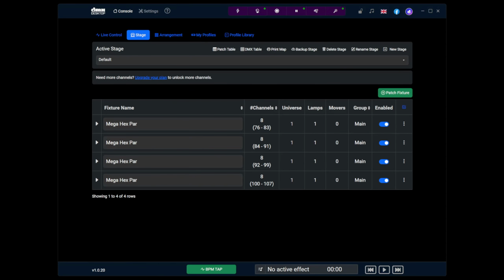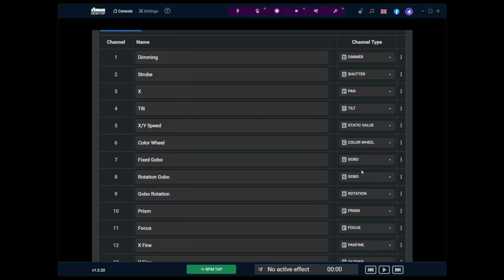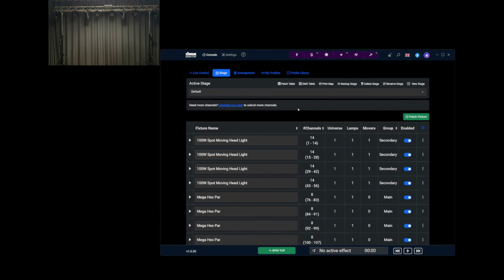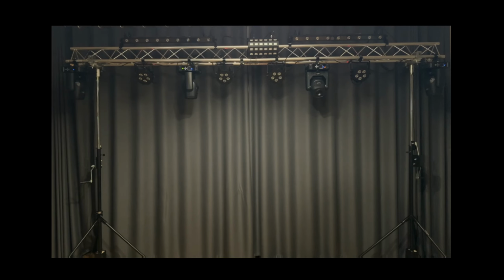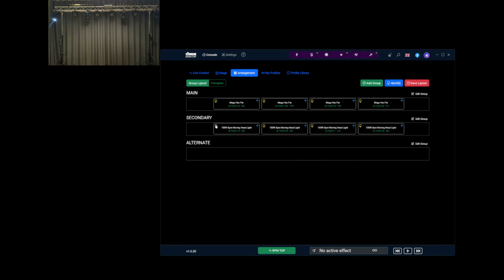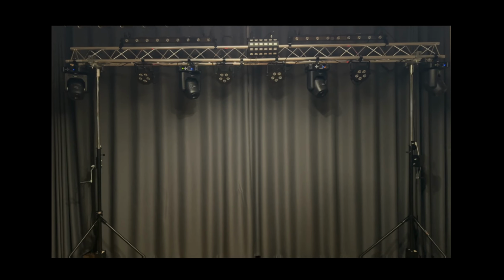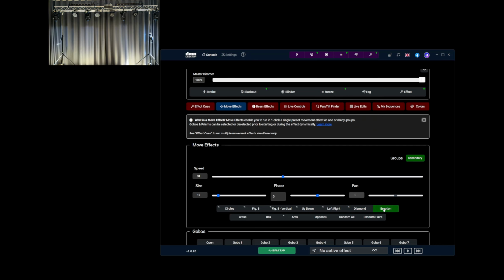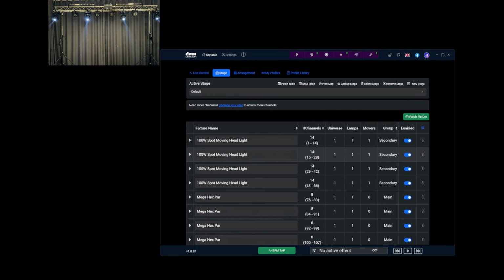DMXDesktop Movers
Patching & Aligning Moving Fixtures in DMXDesktop 🎛️✨

In this tutorial, we’ll walk you through the patching and alignment of moving fixtures in DMXDesktop to ensure smooth and precise control over your lights. Whether you're setting up a new show or refining an existing one, this guide will help you get everything in the right order!

📌 In this video, you'll learn:
✅ How to patch moving fixtures correctly
✅ Aligning fixtures for seamless movement
✅ Setting up movement limits and center positions
✅ Ensuring fixtures are arranged properly for consistent control

🔥 Mastering fixture alignment is key to creating professional, smooth lighting effects. Watch now and take your DMX programming to the next level!